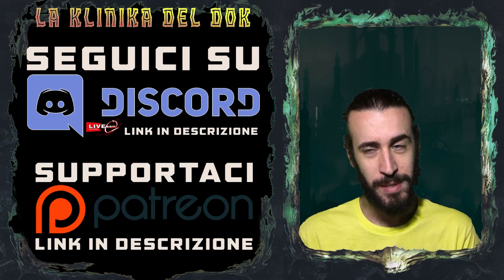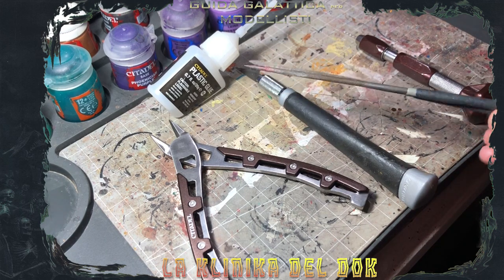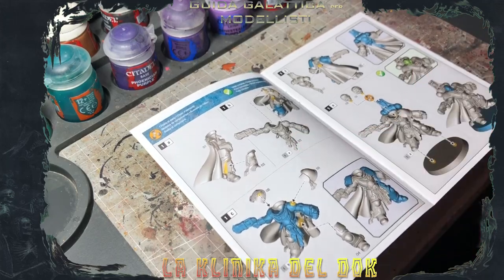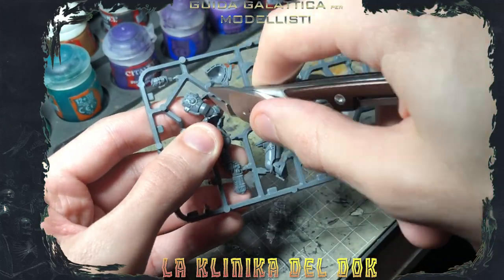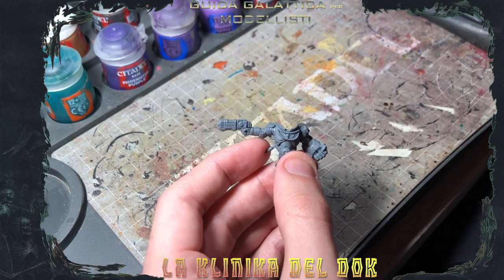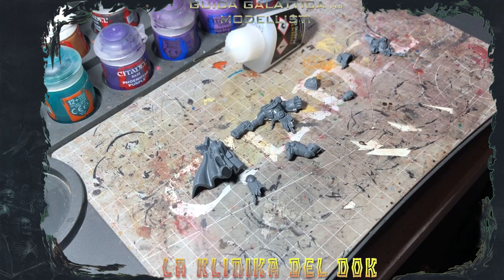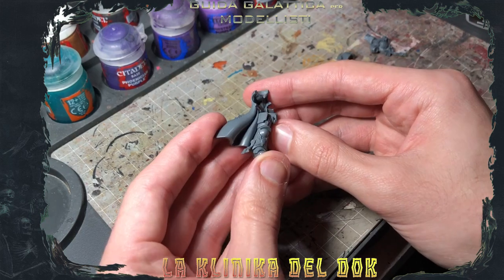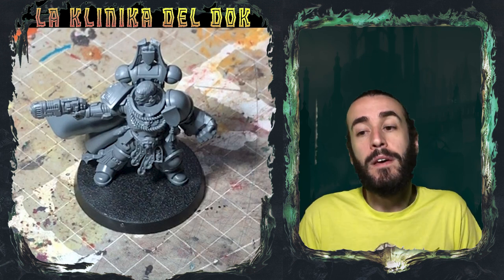Come assemblare Warhammer - La Klinika del Dok ep29